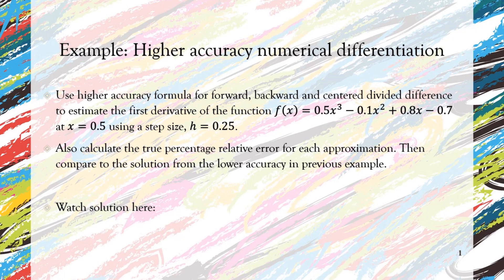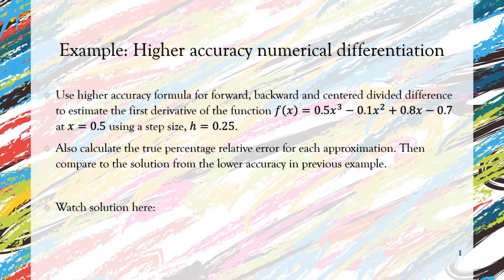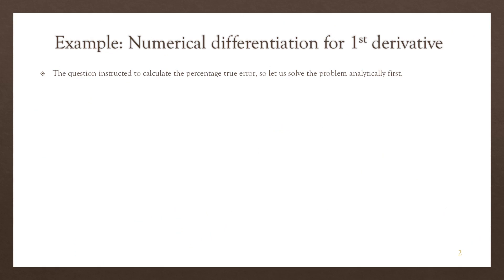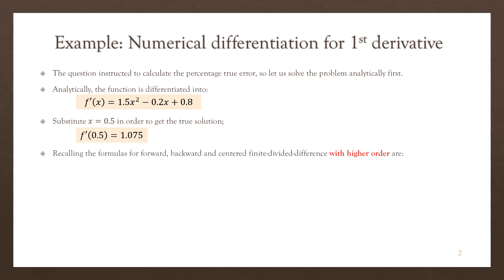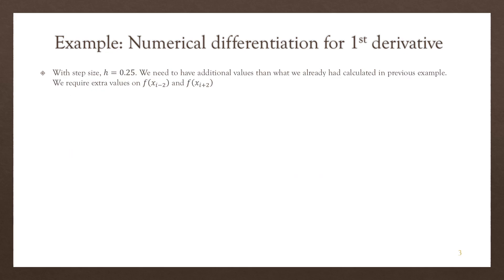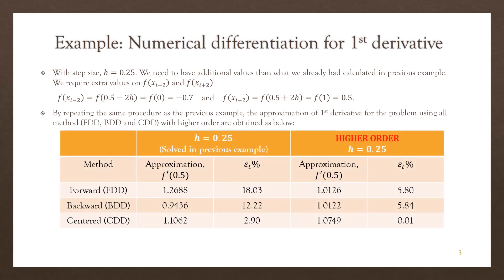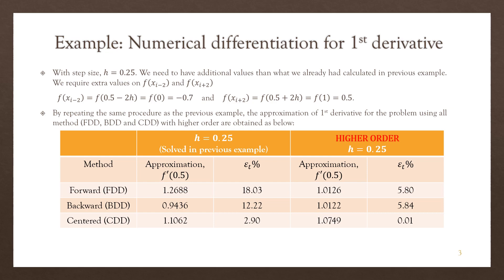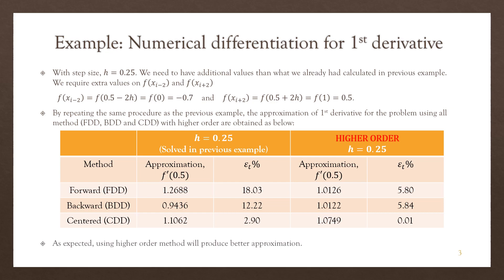5.2.2 Numerical Differentiation With Higher Accuracy - An Example 2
Example of numerical differentiation using three different methods which are higher order formulation of forward finite-divided-difference, backward finite-divided-difference and centered finite-divided-difference.